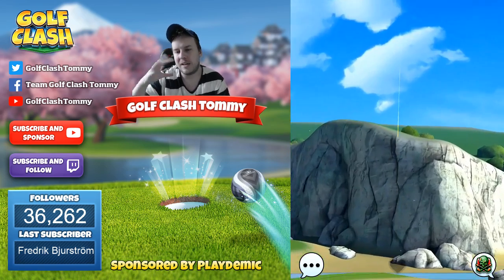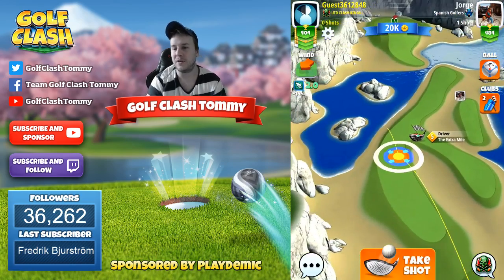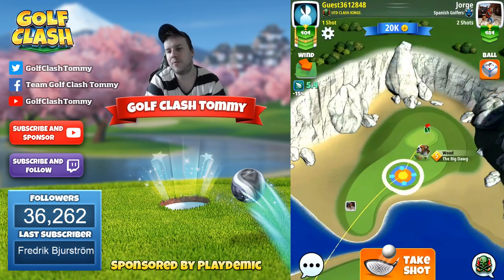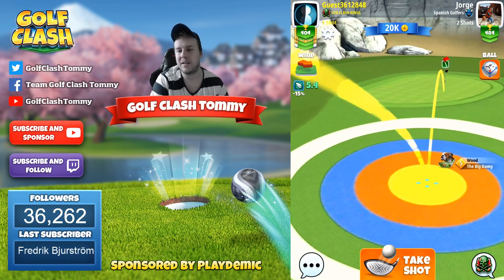Hole 8 - Par 4, White Cliffs - World Links, Tour 5 - GUIDE/TUTORIAL, Golf Clash tips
This is Hole 8 - Par 4 of the White Cliffs in Tour 5 - World Links.